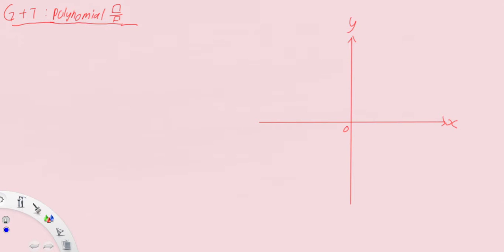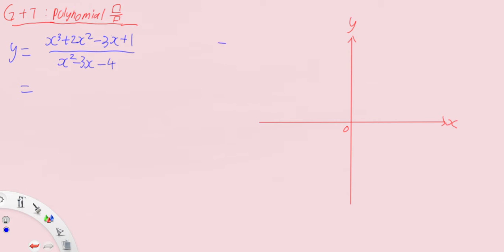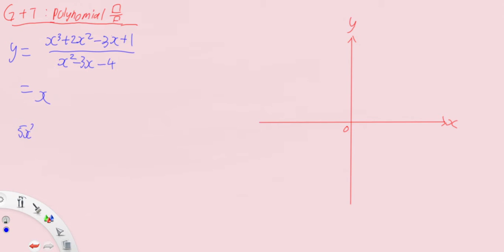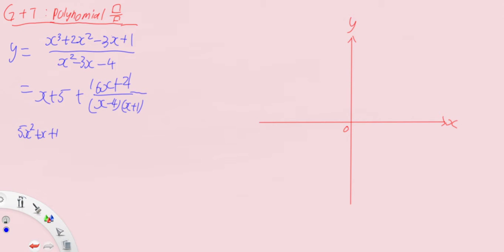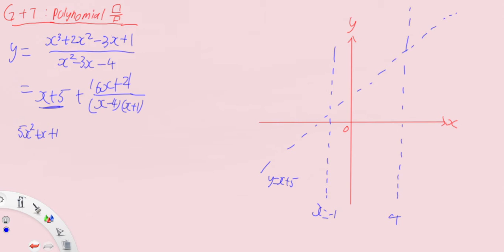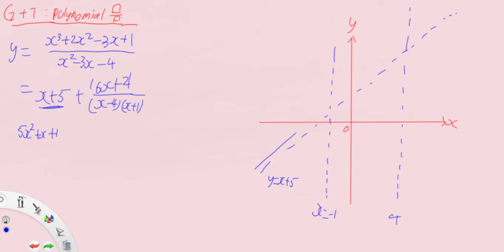25. Graphs & Transformations: Polynomial Rational Functions 2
Hai~ :3

Looking at another example of our polynomial rational functions, we have the extreme example of having a cubic over a quadratic.